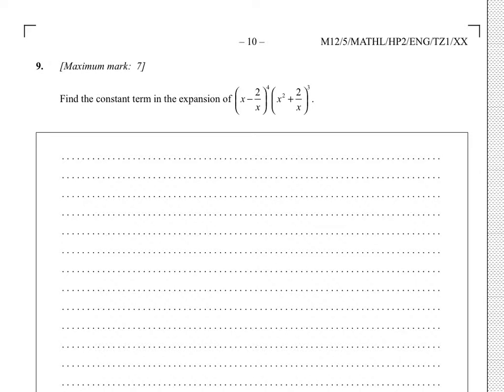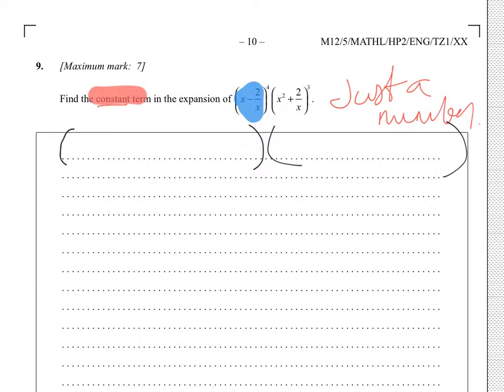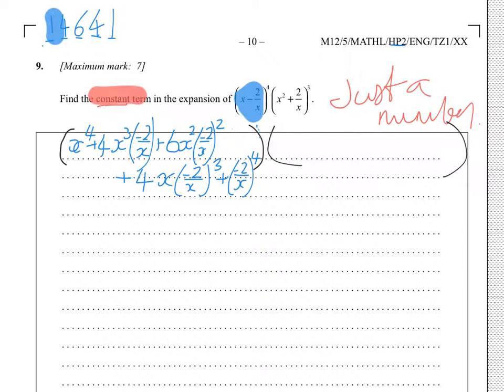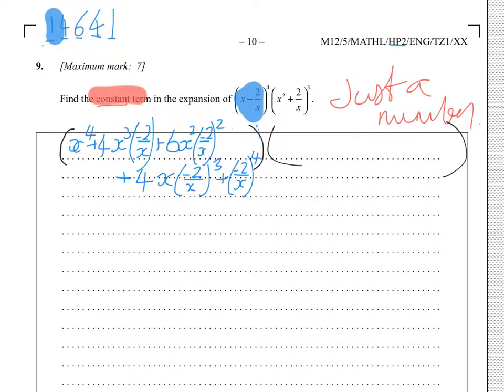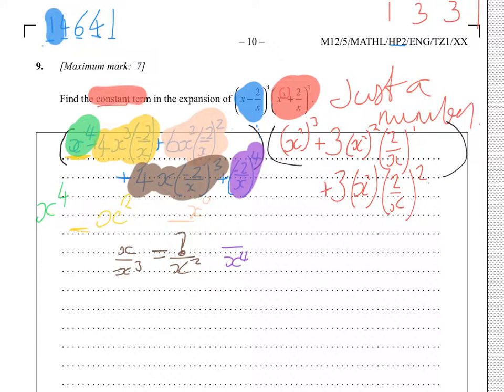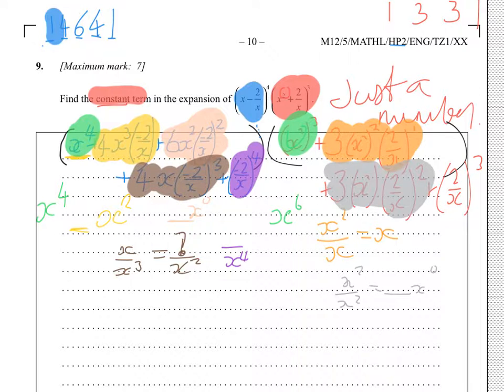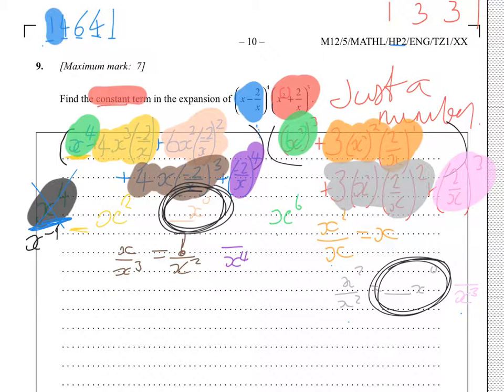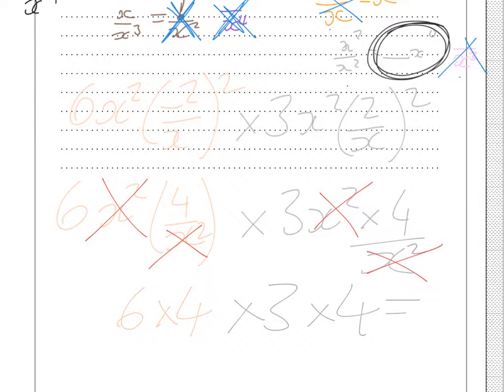HL May 2012 p2 tz1 q9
Topic 1: Algebra - binomial expansion